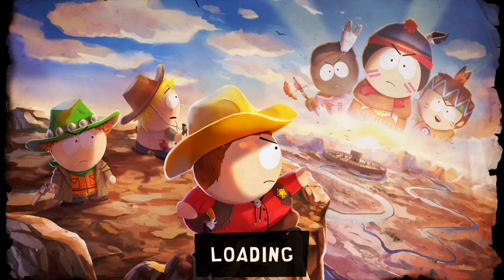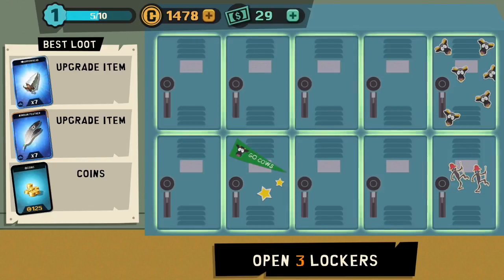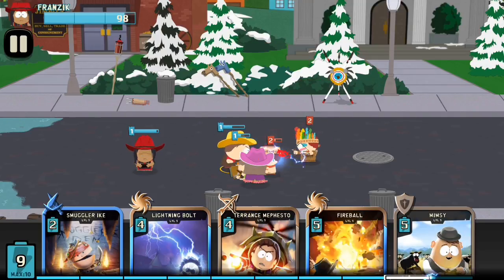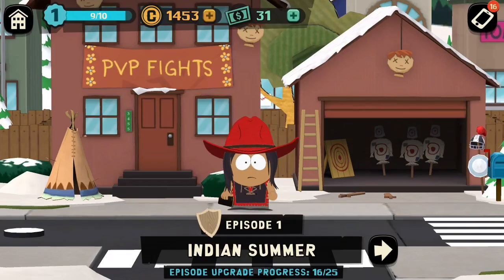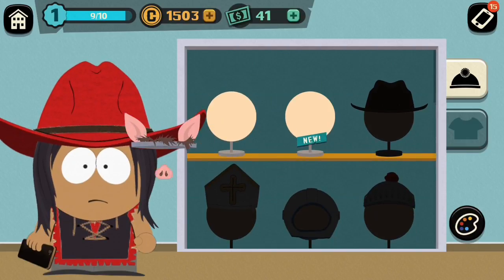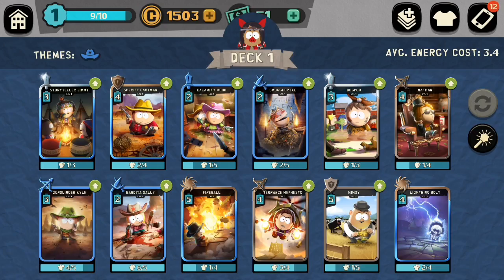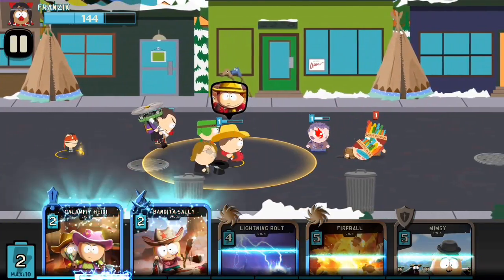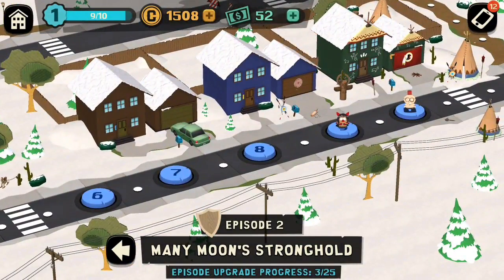SOUTH PARK MOBILE GAME! phone destroyer LETS PLAY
First video of gameplay of south park phone destroyer.